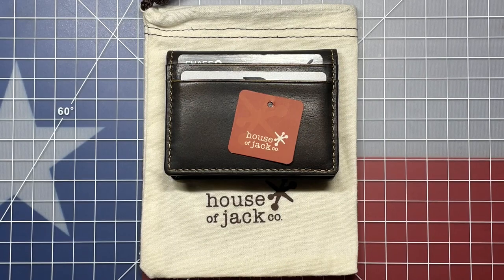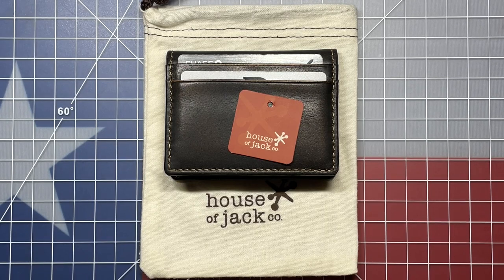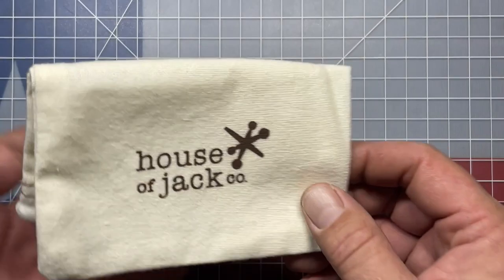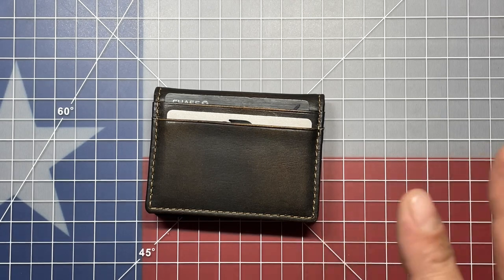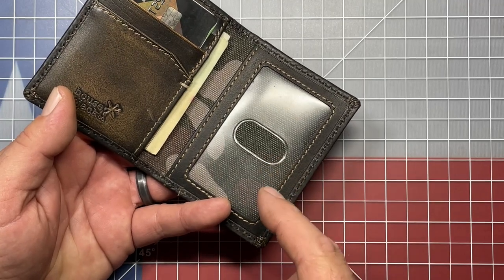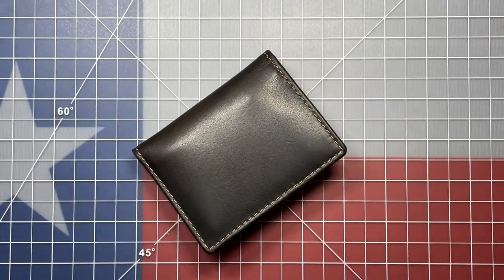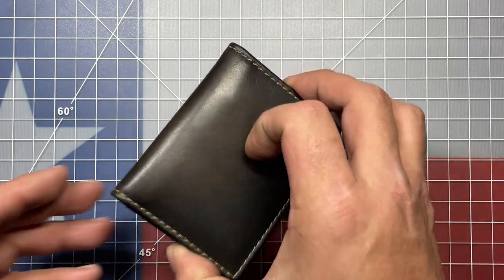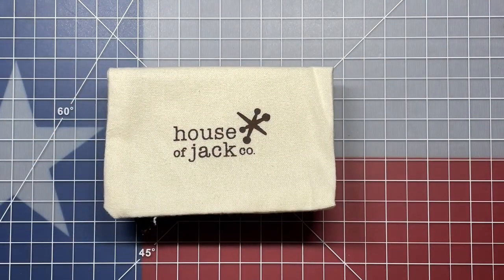Why I returned the Ridge Wallet in favor of a HOJ Co. Slim Card Wallet.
After using the Ridge Wallet for a few days, I decided it wasn't for me. After checking out a number of different wallet, I decided on HOJ Co. Slim Card Wallet. House of Jack has a vast number of different wallet designs, for just about every style.

House of Jack Co.